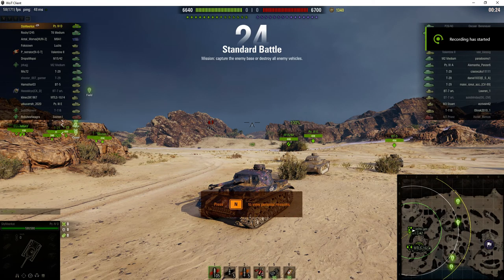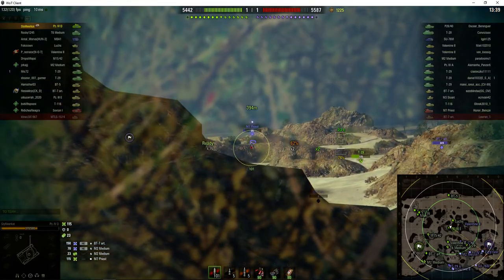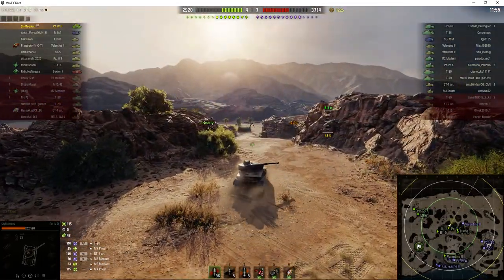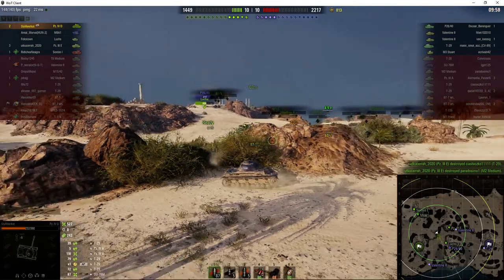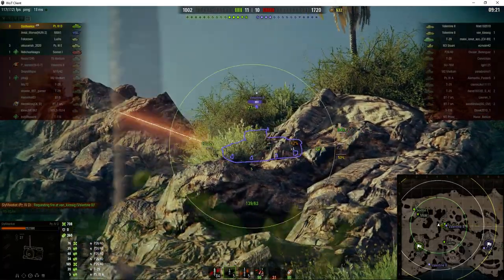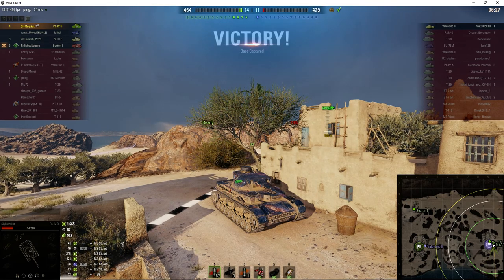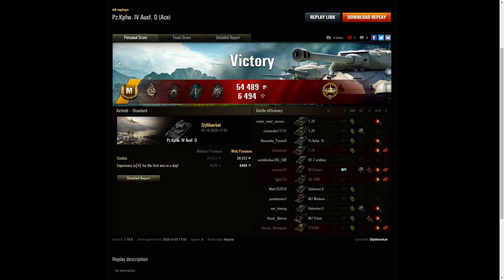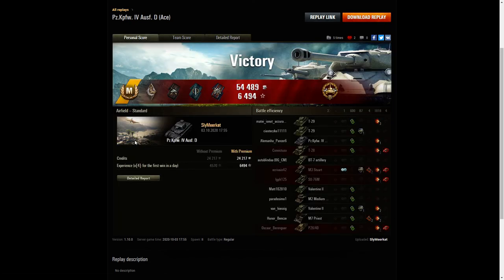Pz.Kpfw. IV Ausf. D - Ace Tanker & High Caliber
This replay is from 3 October 2020 on Airfield. The player, SlyMeerkat in the Pz.Kpfw. IV Ausf. D was awarded an Ace Tanker and High Caliber.